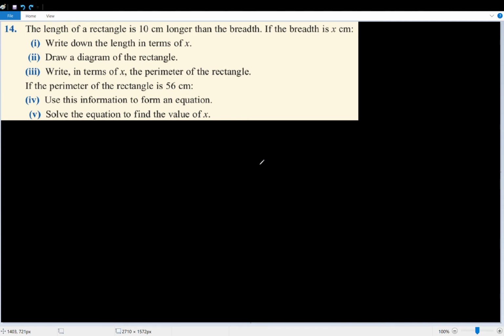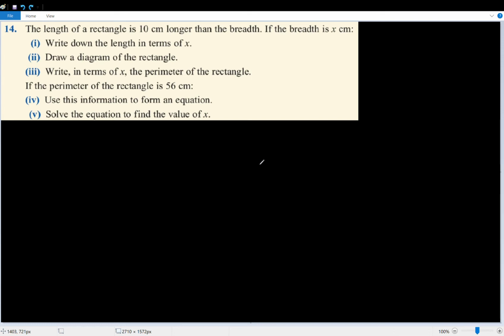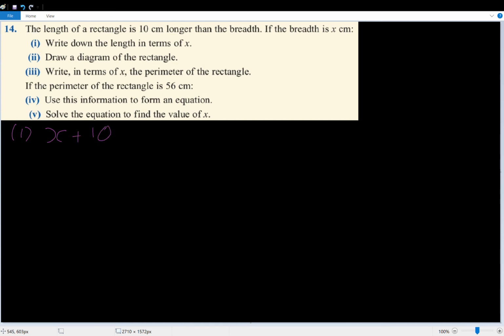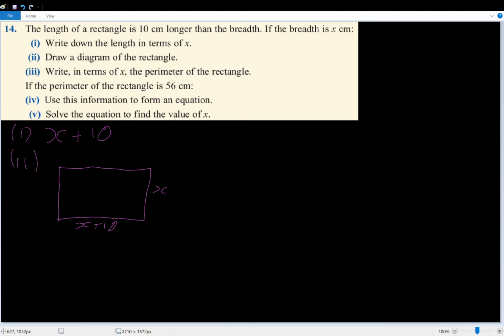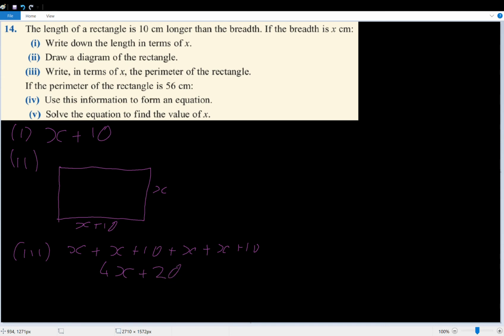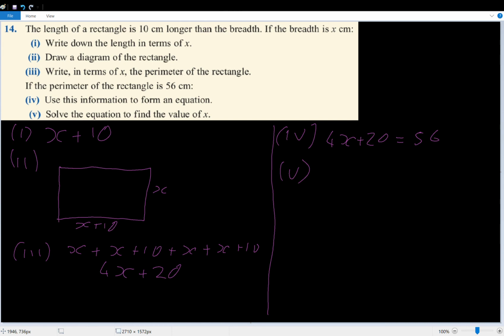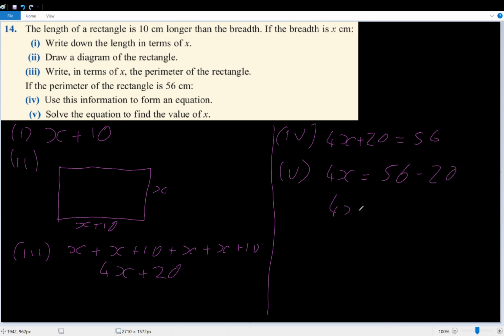Project Maths 1; Ex 35.1; Ques 14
Constructing an equation from a problem, and drawing a diagram of the problem. And solving the equation.